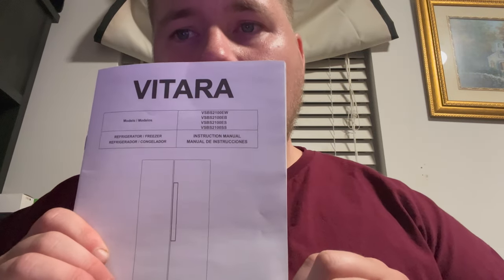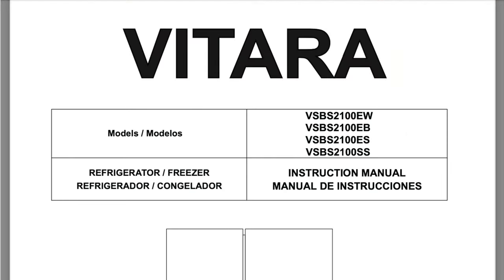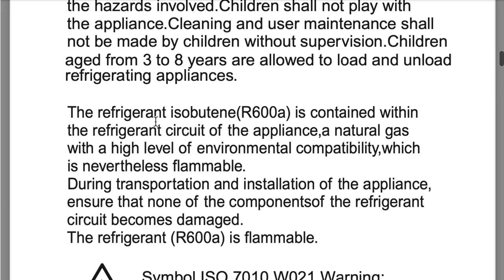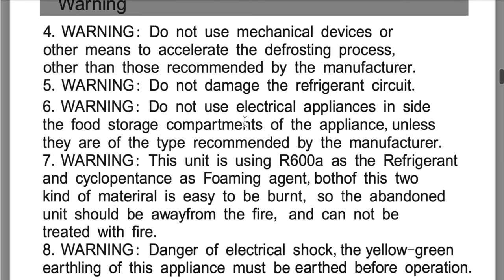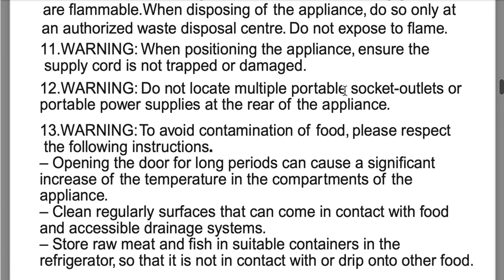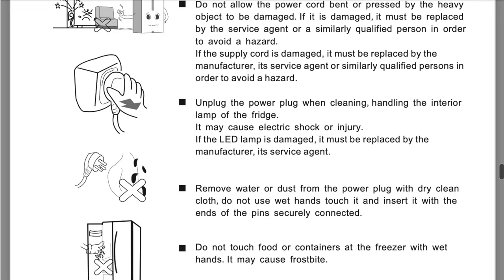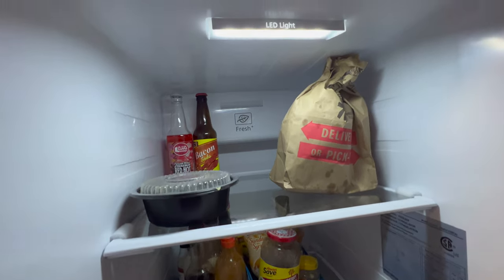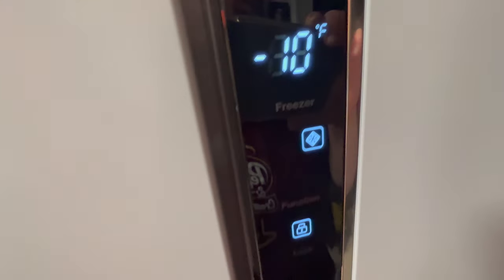VITARA VSBS2100EW/EB Refrigerator Review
Here's probably the only review for this fridge lol.

                                             FEATURES

20.6 Cu. Ft (13.2cf + 7.4cf).
Total No frost
DOE
Inverter Compressor
Electronic Control
LED Lighting
Recessed Handle
Spill-proof glass Shelves
Manual twist ice-maker
2 crystal crisper drawer in fresh food section
2 crystal drawer in freezer
4 door bins in fresh food section
Gallon Storage
3 door bins in freezer
AVAILABLE COLORS

White, Black, Steel Finish & Stainless Steel
PRODUCT DIMENSIONS

Height: (inches) 70.08
Width: (inches) 35.83
Depth: (inches) 27.80